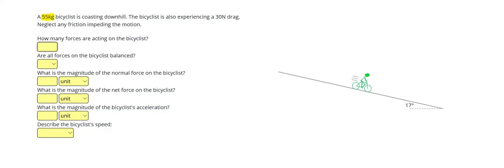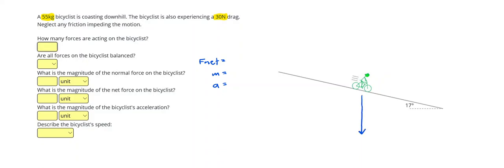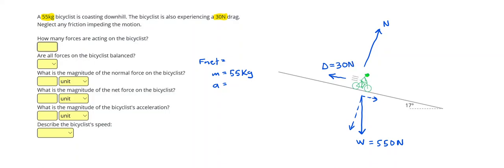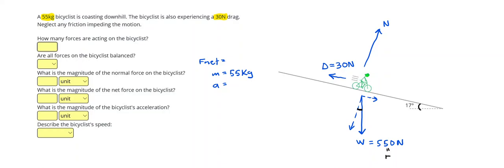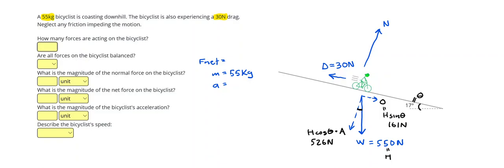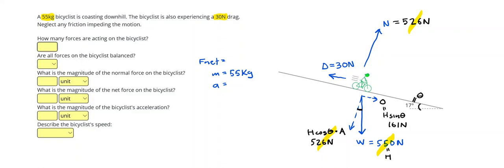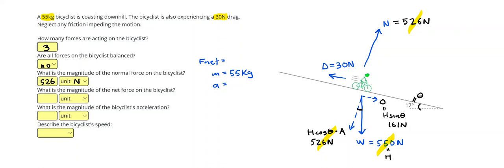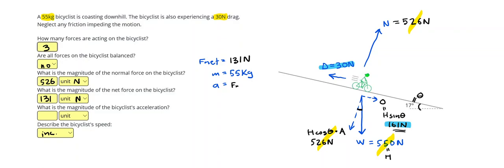Complete Problems 1 - Incline Forces - positivephysics.org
Complete Problems 1 - Incline Forces - positivephysics.org positivephysics.org